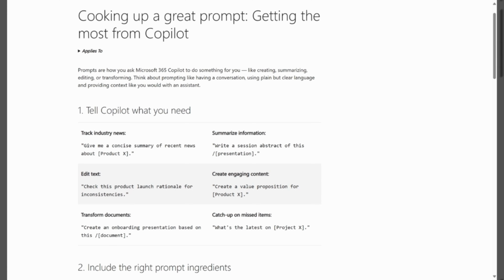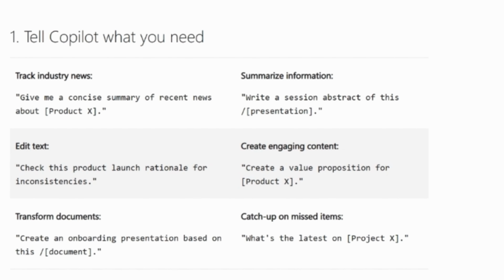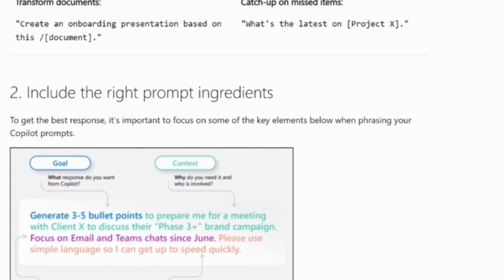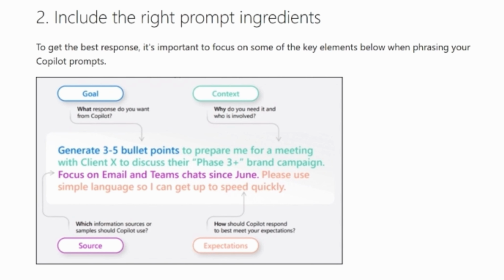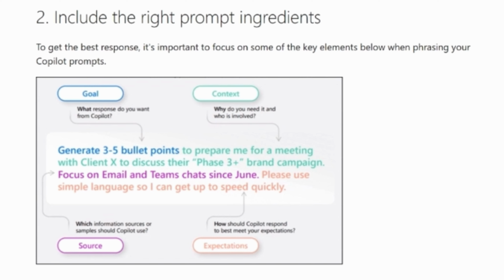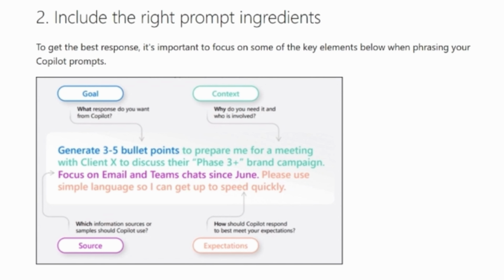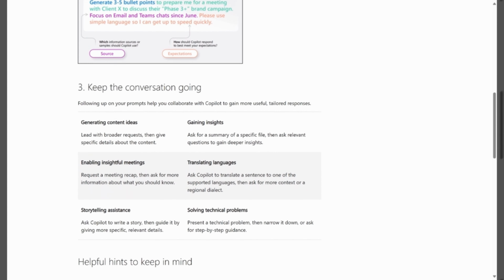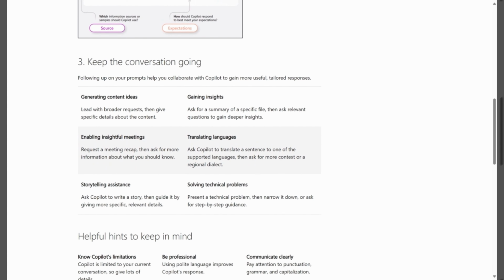Microsoft 365 Copilot - Getting Started - The Basics of Prompting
Welcome to our latest educational video on Microsoft 365 Copilot! In this video, we dive into the basics of prompting, helping you understand how to effectively communicate with Copilot to get the best results. We'll cover essential tips and techniques for crafting clear and concise prompts, ensuring you can maximize productivity and efficiency. Whether you're new to Microsoft 365 Copilot or looking to refine your skills, this video provides valuable insights to enhance your experience. Join us and unlock the full potential of Copilot!